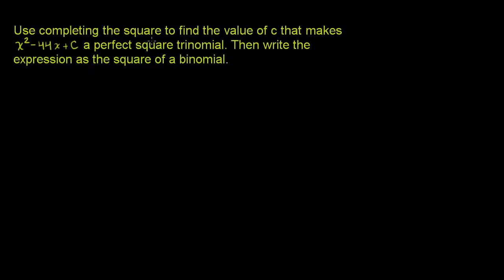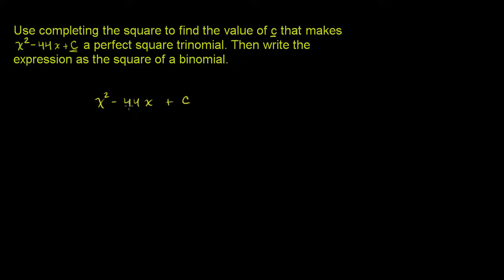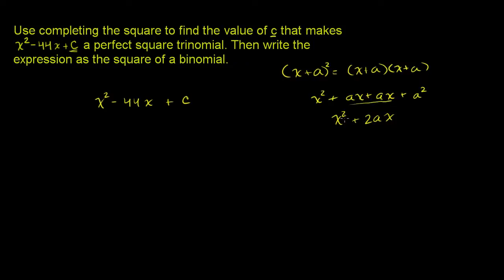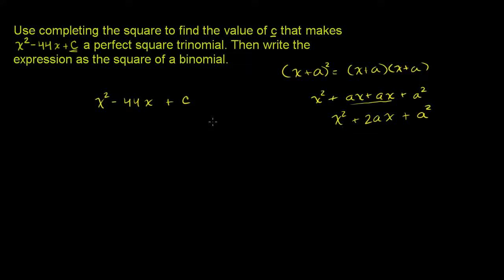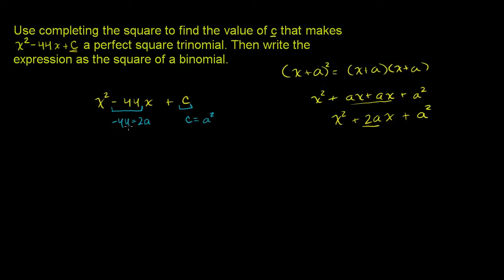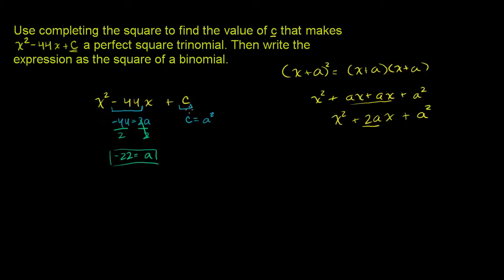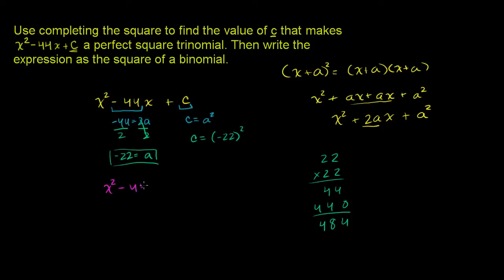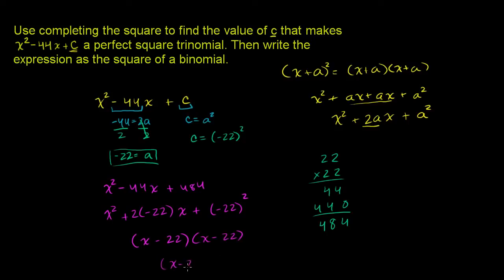Example 1: Completing the square | Quadratic equations | Algebra I | Khan Academy